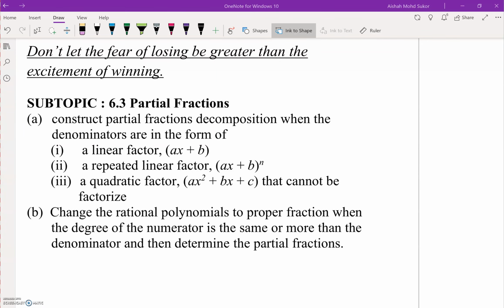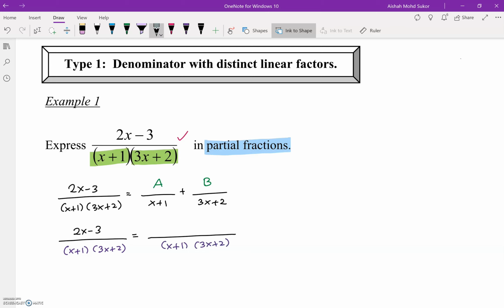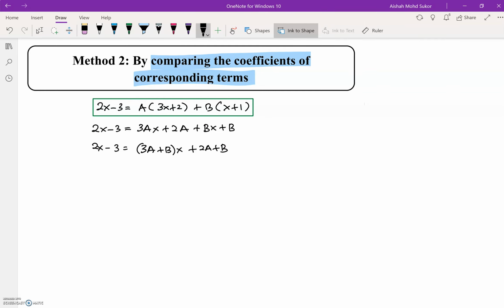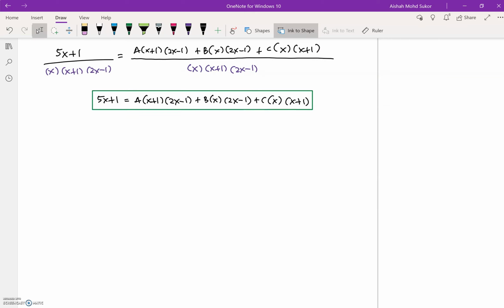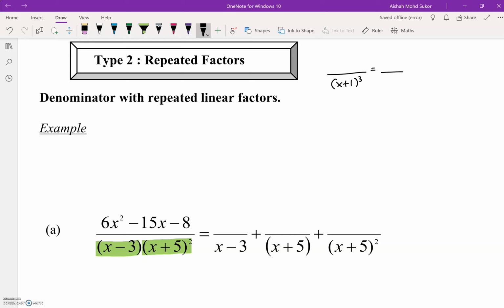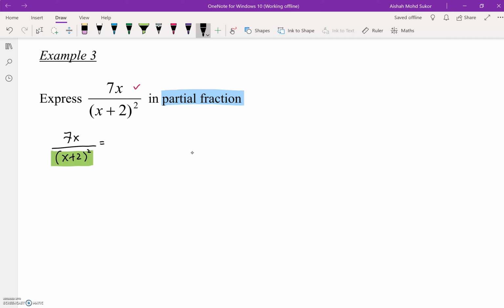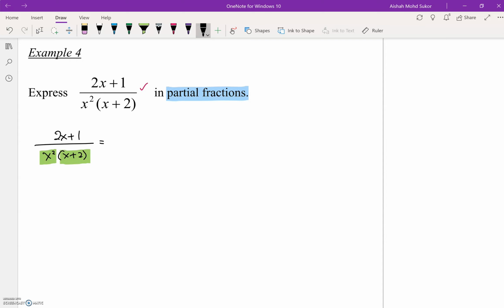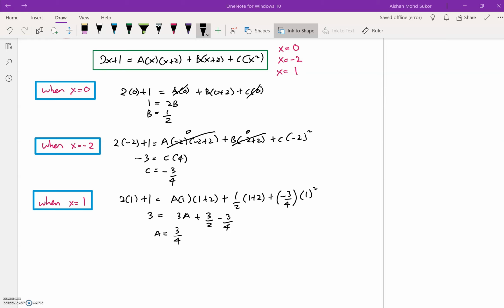Partial fractions (Part 1)